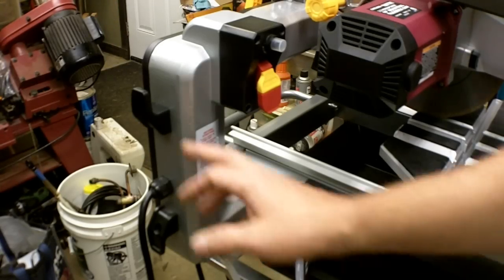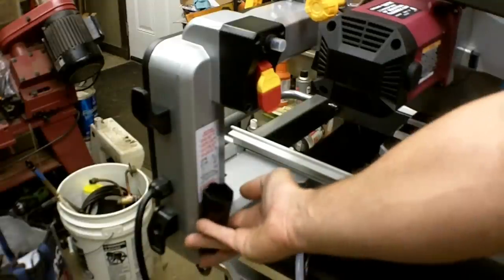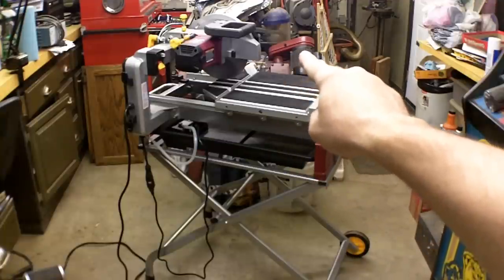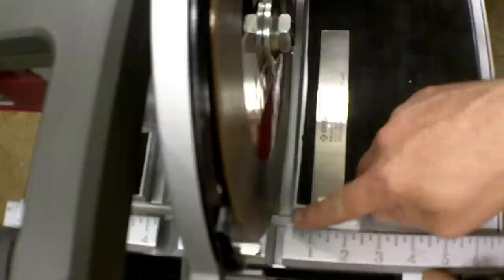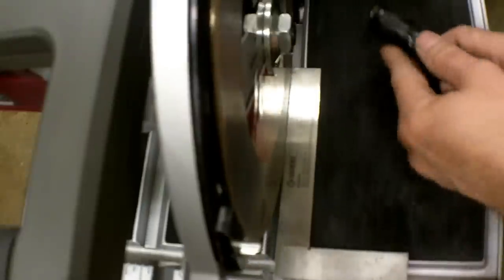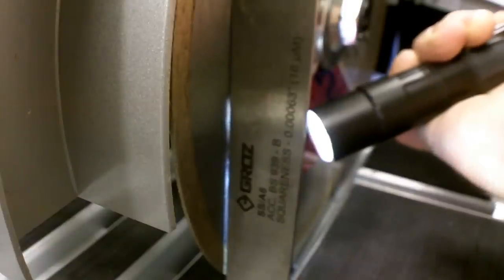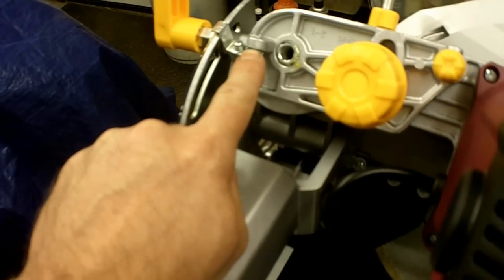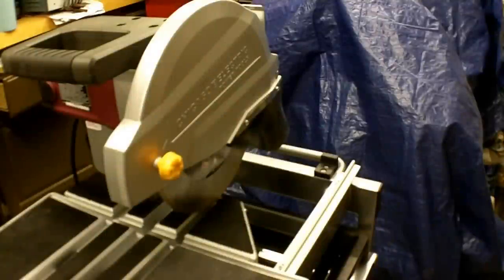Part 2-2 Harbor Freight 10” 2.5 HP Tile/Brick Saw Review Item 69275